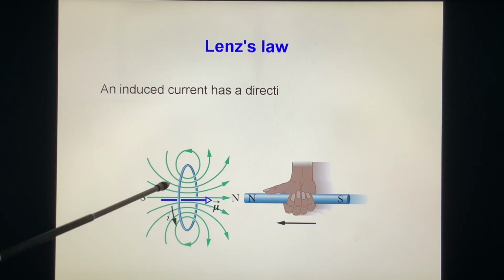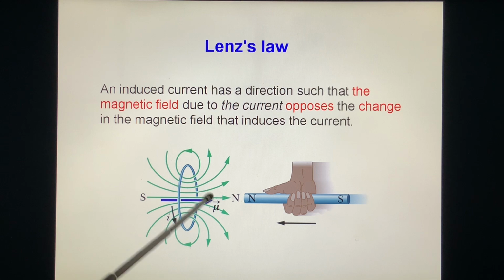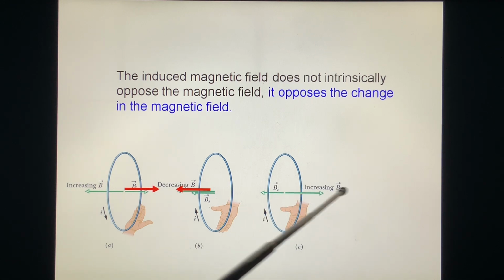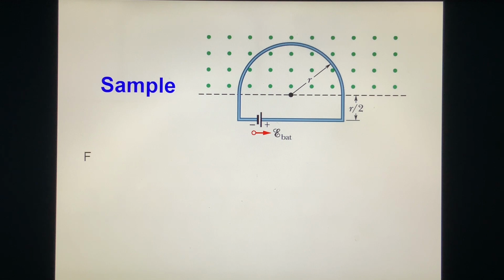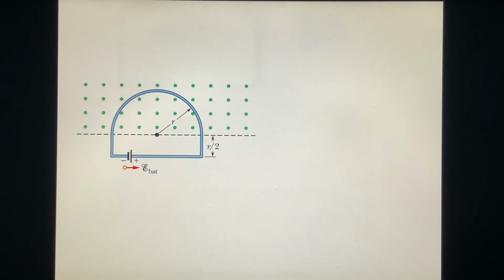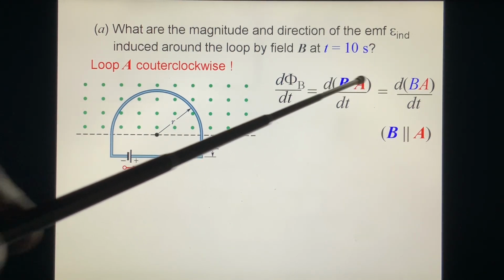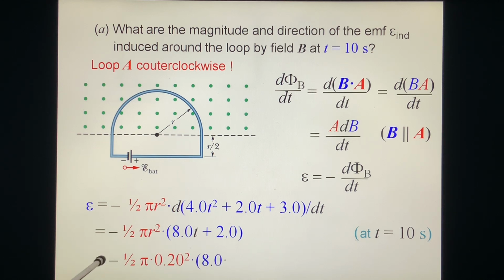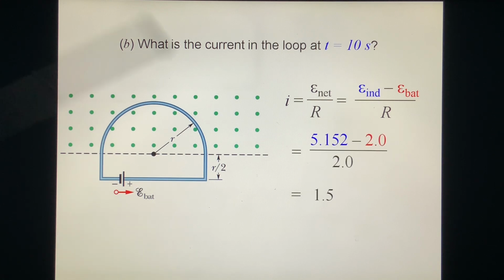1292 Lenz's Law